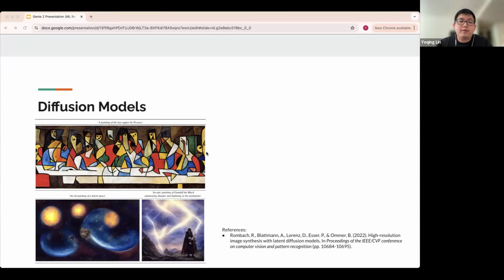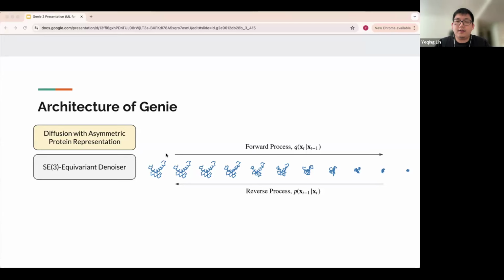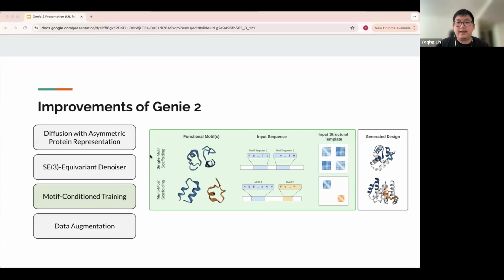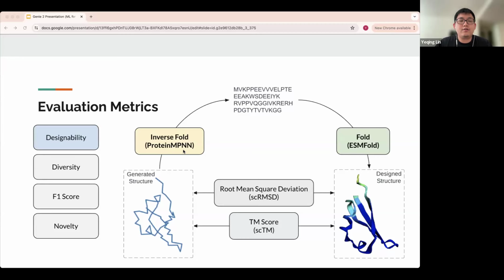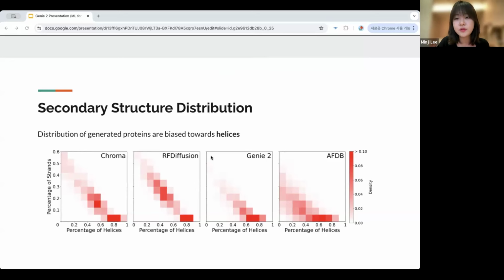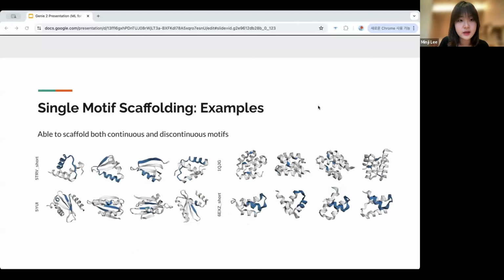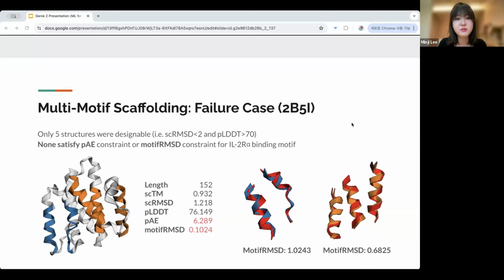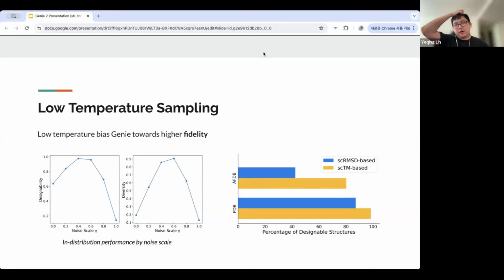Designing and Scaffolding Proteins at the Scale of the Structural Universe with Genie 2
Out of Many, One: Designing and Scaffolding Proteins at the Scale of the Structural Universe with Genie 2

Tuesday July 2nd, 4-5pm EST | Yeqing Lin, PhD student and Minji Lee, PhD student (Columbia)

Abstract: Protein diffusion models have emerged as a promising approach for protein design. One such pioneering model is Genie, a method that asymmetrically represents protein structures during the forward and backward processes, using simple Gaussian noising for the former and expressive SE(3)-equivariant attention for the latter. In this work we introduce Genie 2, extending Genie to capture a larger and more diverse protein structure space through architectural innovations and massive data augmentation. Genie 2 adds motif scaffolding capabilities via a novel multi-motif framework that designs co-occurring motifs with unspecified inter-motif positions and orientations. This makes possible complex protein designs that engage multiple interaction partners and perform multiple functions. On both unconditional and conditional generation, Genie 2 achieves state-of-the-art performance, outperforming all known methods on key design metrics including designability, diversity, and novelty. Genie 2 also solves more motif scaffolding problems than other methods and does so with more unique and varied solutions. Taken together, these advances set a new standard for structure-based protein design. Genie 2 inference and training code, as well as model weights, are freely available